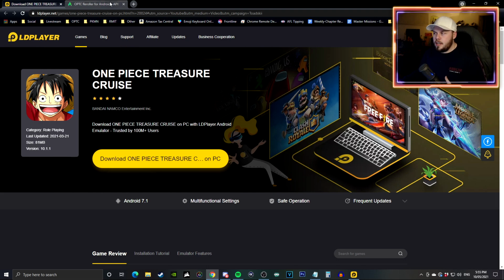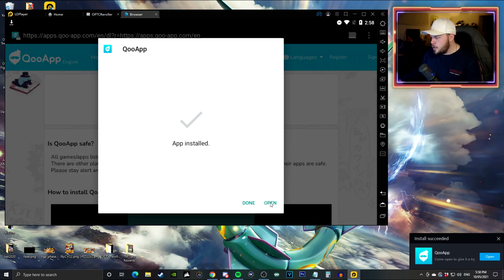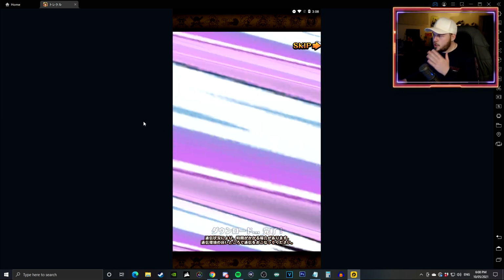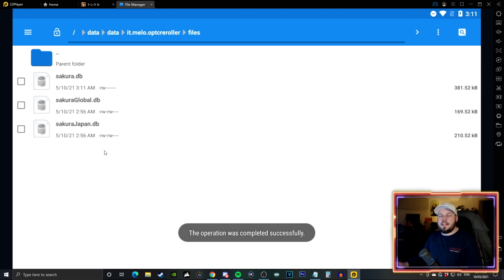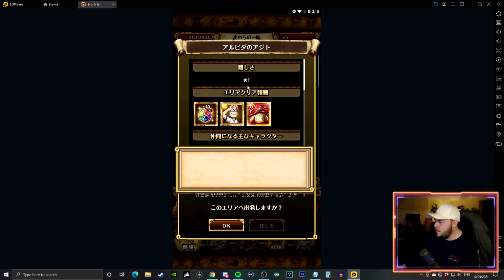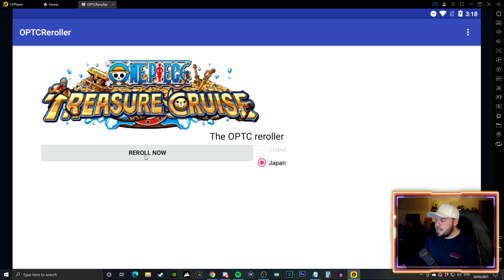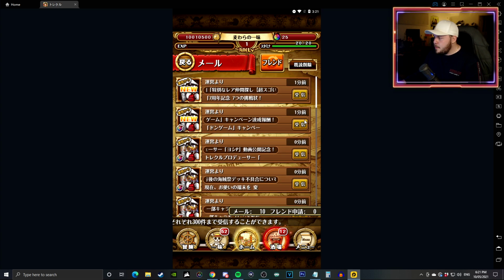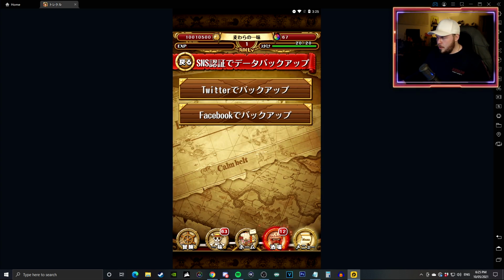HOW TO REROLL IN ONE PIECE Treasure Cruise! Full Tutorial!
Download LDPlayer Emulator Today

TheLordShiro
Djokic Aleksandar
Cody Swinimer
gabe martin
Angel Nuno
Owen Thal